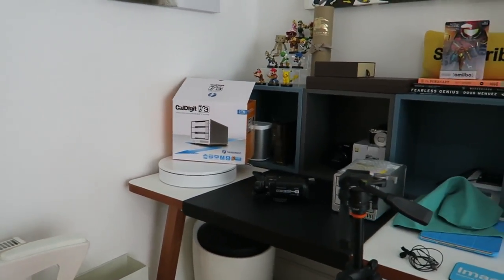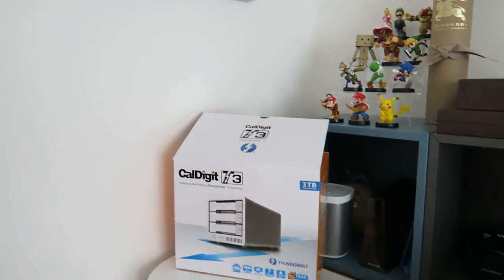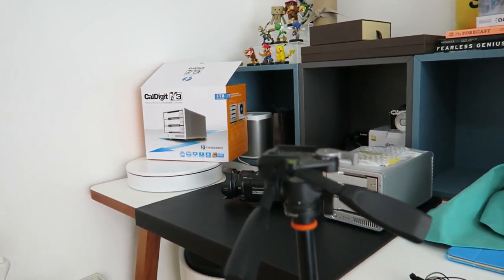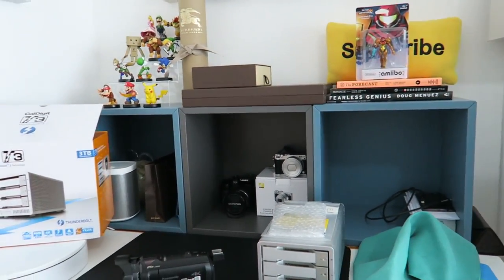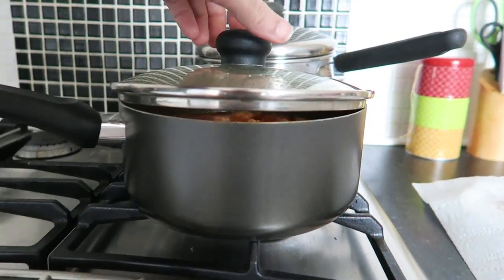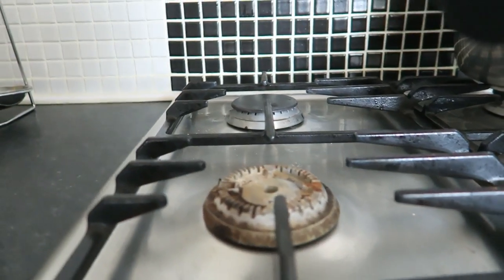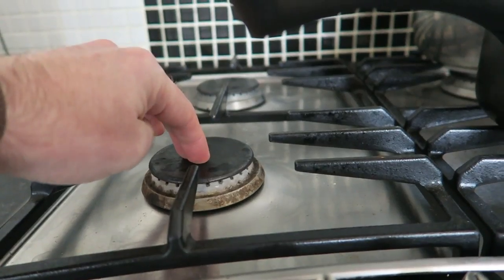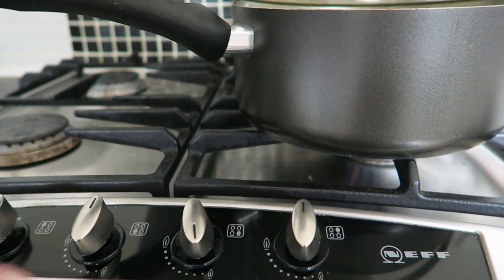Touch Wood - Geek Vlog 381